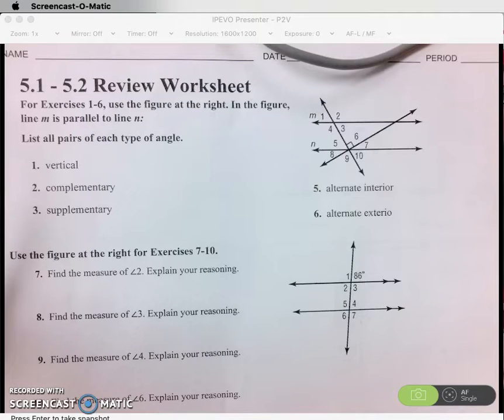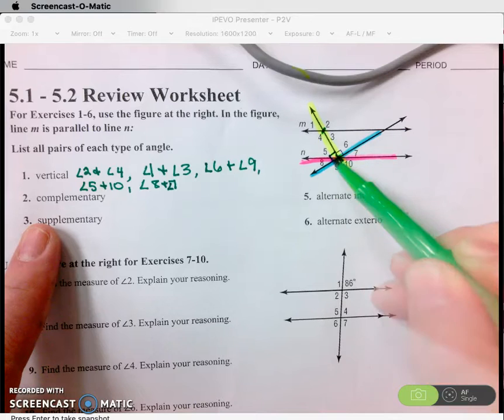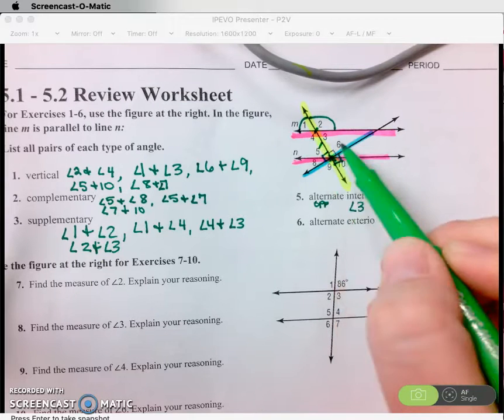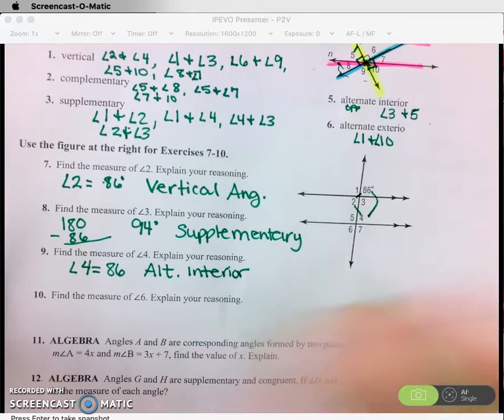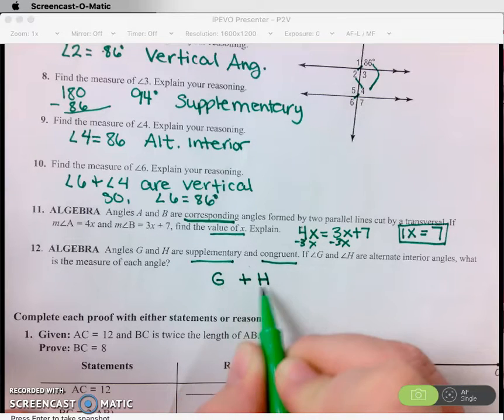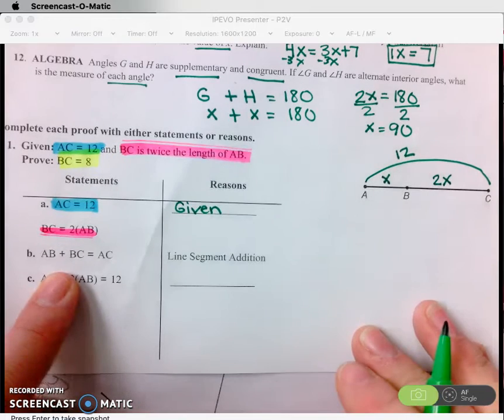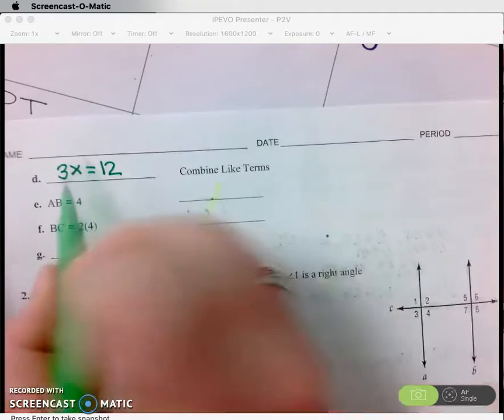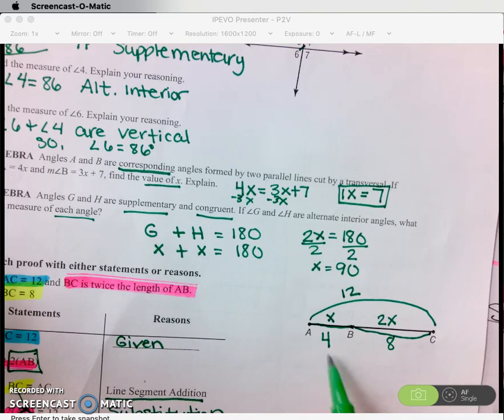5 1 5 2ReviewP1